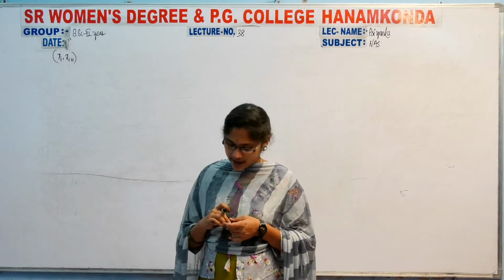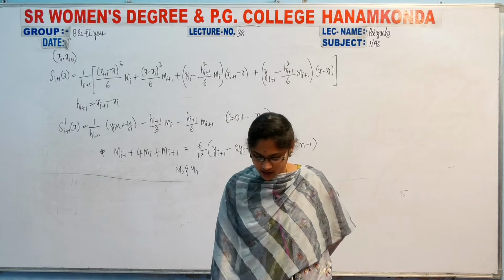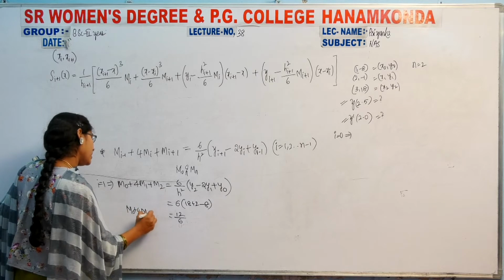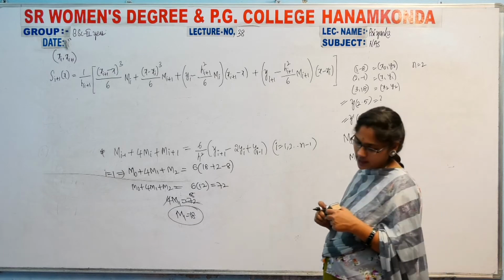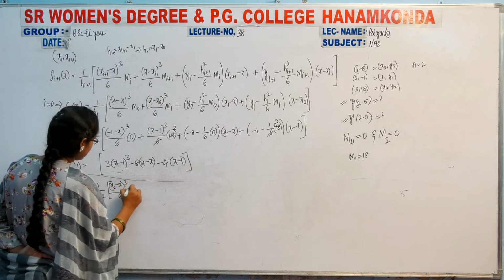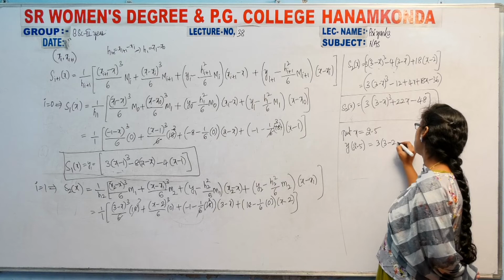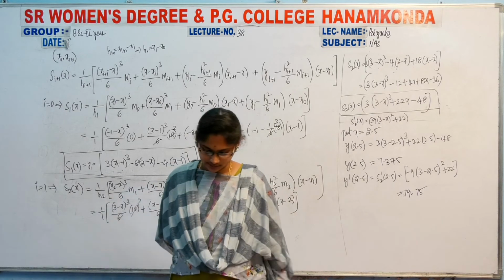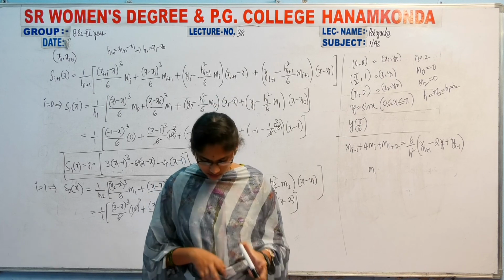Lecture on Numerical Analysis Priyanka K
MPCS, MSTCS, MCCS  3rd YR, Sem-6, Cufic Spline